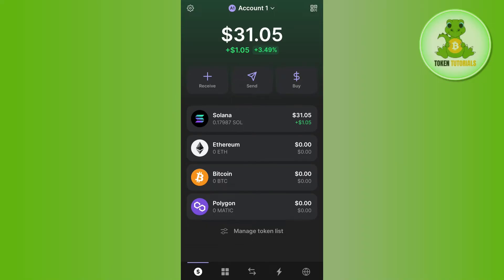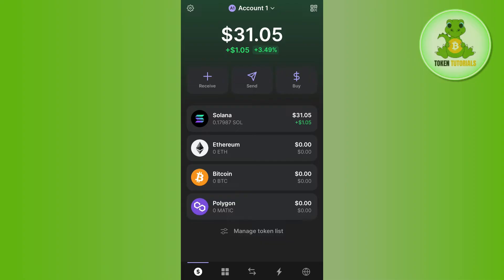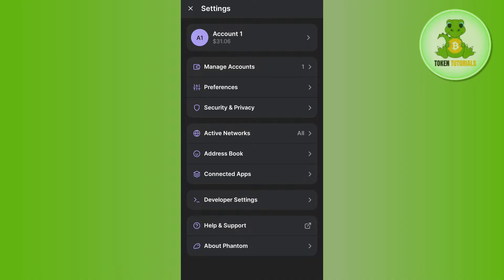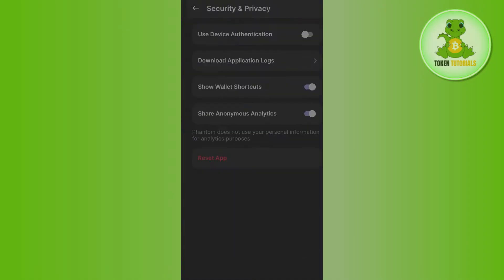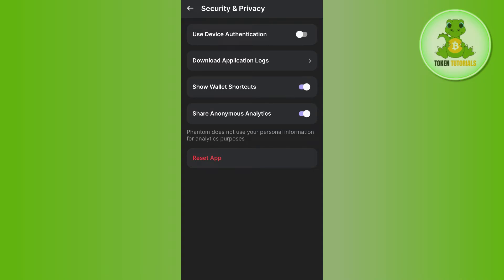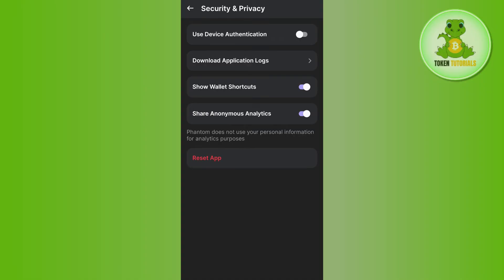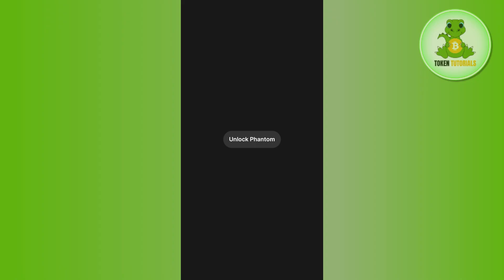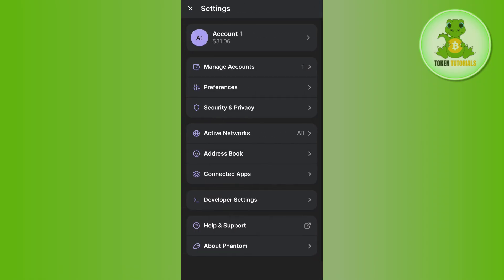How to Secure Your Phantom Wallet | Phantom Wallet Security & Privacy Tutorial 2024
Welcome to Token Tutorials! In each video, I will show you How to Secure Your Phantom Wallet